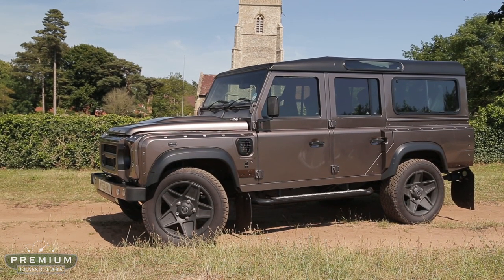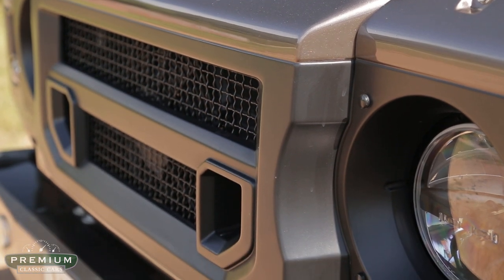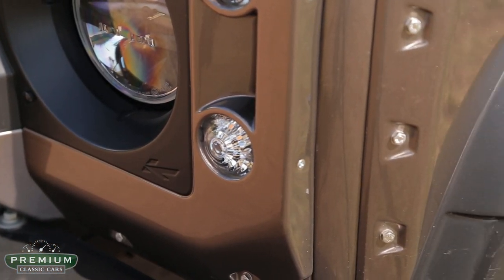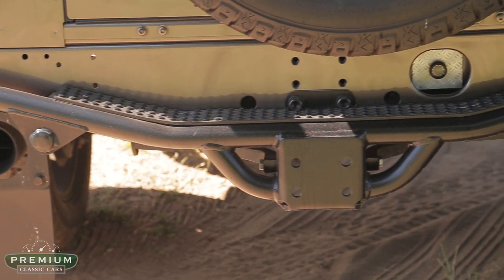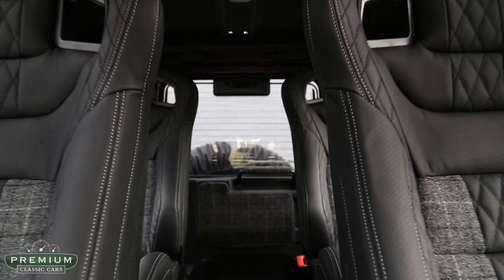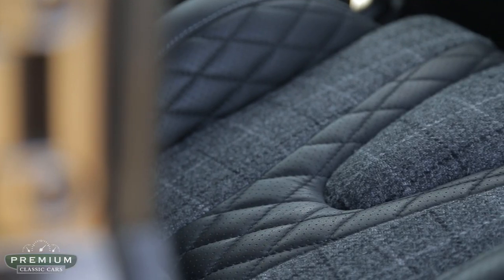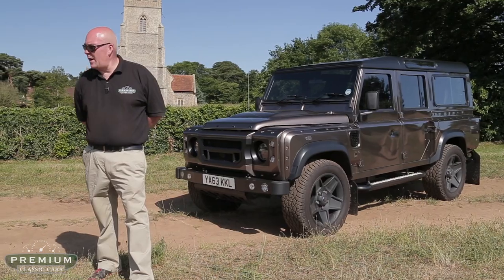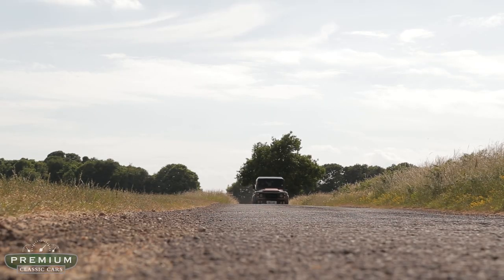Kahn Defender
In writing this description I am mindful that the use of superlatives can be interpreted as slightly misleading, however the Defender is an iconic vehicle. Much has been written as the last vehicle rolled off the production line in 2016 and of course there is very little in the world of rough terrain and extreme journeys where the Defender has not taken centre stage. The vehicle offered for sale was built as the Geneva Show car for Kahn Automobiles in 2014. It is without doubt one of the most exclusive vehicles of its type to ever to be made. The specification is huge and reflects the uniquely bespoke nature of a vehicle that was built to attract the attention from the world at the Geneva Motor Show whilst enhancing the iconic Defender with fabulous luxury combined with truly impressive levels of both road and off road capability.

Factory Specification
All Wheel Drive
Driver & Front Passenger Sun Visors
Front Centre Console Storage Compartment
Manual Dipping Interior Rear View Mirror
Rear Folding Step
Rubber Floor Trim
Windscreen Wash/Wipe System (Intermittent Function)
Anti-Lock Braking System (ABS)
Dual Range Six Speed Transmission
Locking Wheel Nuts
Power Assisted Steering
Rear Wash Wiper
Standard Duty Suspension
Cold Climate Pack
Electronic Traction Control (ETC)
Manual Adjustable Exterior Mirrors
Price excludes VAT
Remote Central Locking
Two Cupholders
Project Kahn Specification
KAHN Bonnet Lettering
Complete colour change (Nara Bronze)
Crystal clear LED rear indicator light
Crystal clear LED front side light
Tron ring lighting
Twin crosshair exhaust system in stainless steel incl. exhaust shields
Front bumper replacement incl. bumper lights – stainless steel
X-Lander front grille
X-Lander front grille centre bar and vents in Matt Volcanic Black Satin
X-Lander front grille outer surround in Nara Bronze
X-lander front grille inner surround in Volcanic Black Satin
Front bumper sump guard – Aluminium
Front & rear wide wheel arches in Matt Black
Front & rear wide wings with integrated vents & bold apertures
Extended wheel arches in satin black
LED diamond bright headlights
Side vents in Matt Black
Side vents with mesh – stainless steel
Mondial Alloy Wheels – 9×20” in Volcanic Black
275x55x20” Tyres – set of 4 light
Crystal clear LED indicator light
Side repeaters – smoked
Crystal LED rear stop light
Bonnet vents with mesh – stainless steel
Bonnet vents in Matt Black
B&C pillars, side bars and window side panels in Grey Alcantara
Vented foot pedals in machined aluminium
Front sports GTB, middle bench & rear folding seats in quilted & perforated leather
Floor carpet fitted throughout
Roof grab handles with Harris Tweed covers
Rear cabin access LED lights
Centre glove box in quilted & perforated leather
Rev counter facia in red
Single spoke steering wheel – leather
Passenger dashboard top & grab handle in Black Nappa leather with Harris Tweed
Middle row centre cubby box in Black Nappa leather with grey Harris Tweed
Satellite Navigation System
Chelsea Truck Company Spare Wheel Cover
Hard Wearing Front & Rear Cabin Floor Mats
Door cards in Black Nappa leather with Harris Tweed
Interior – Kahn Investing in British Industry Logo
Exterior – Kahn enamel wing shields
Exterior – Kahn enamel tailgate Logo

The Engine was upgraded in 2015 by Alive Tuning Ltd to 210bhp via a  2.2. Billet Hybrid Turbo and has a Bilstein upgraded Suspension. ( Copies come as part of history file )